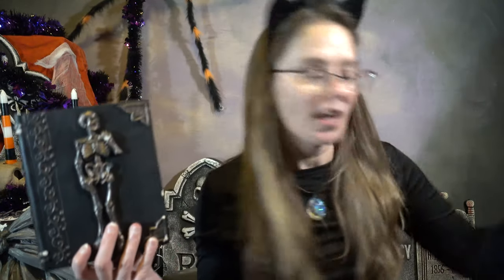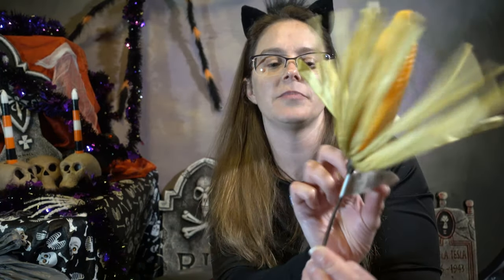Michael's $4 Grab Bag Haul Halloween 2018! Paid $12 for about $120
Michael's $4 Grab Bag Haul Halloween 2018! Paid $12 for about $120. I bought 3 of them. I should have bought them all.

Get a copy of my Dark and Whimsical Coloring Book:
Amazon Link